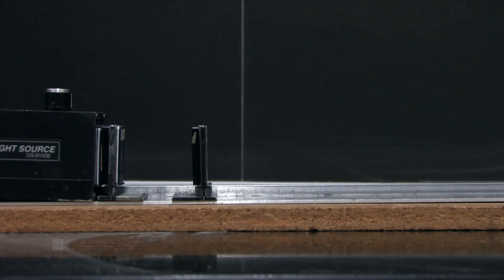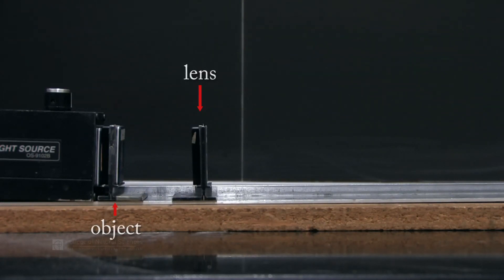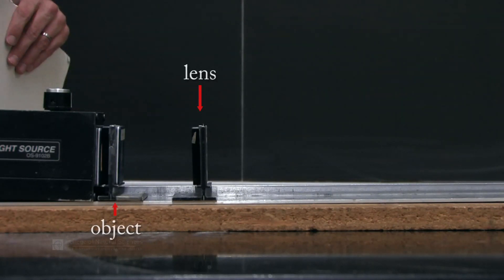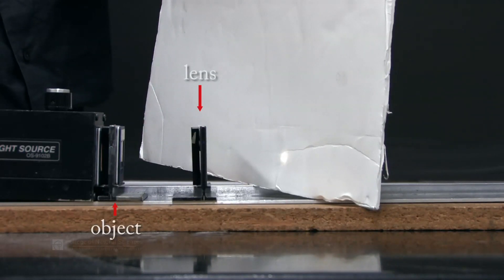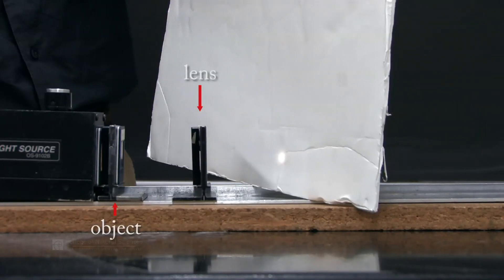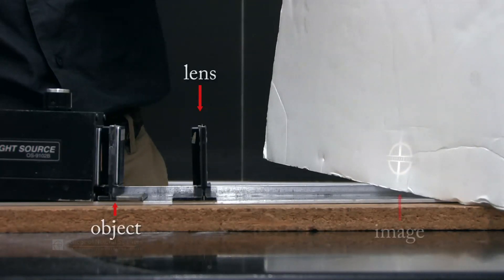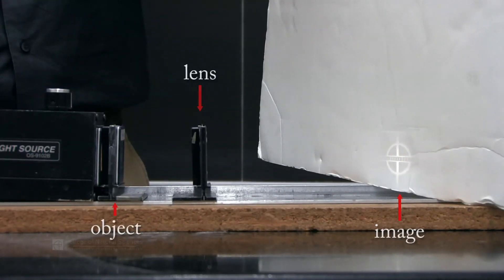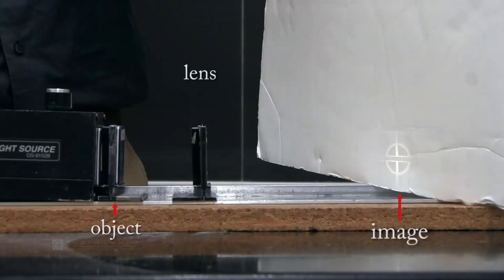Lab 8 v01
Introduction to Thin Lenses